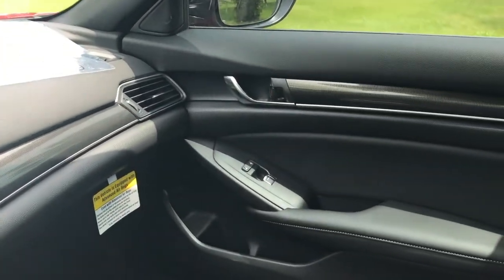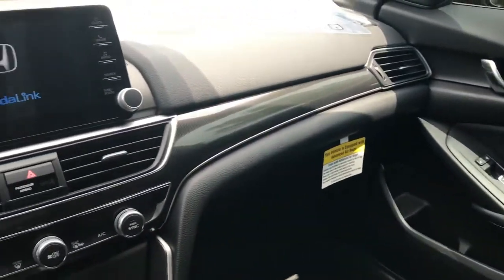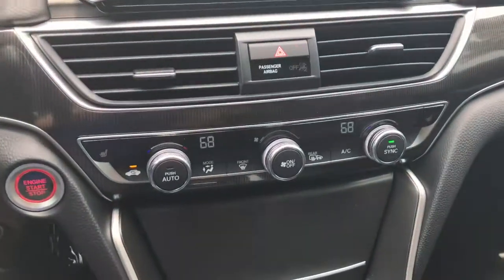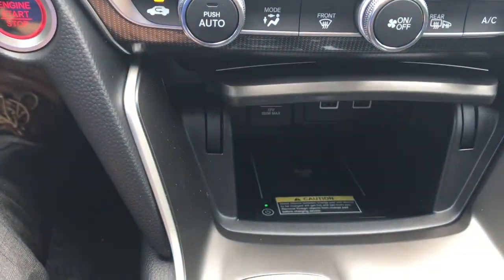2021 Honda Accord Sport 2.0T from Andres Barran at Howdy Honda